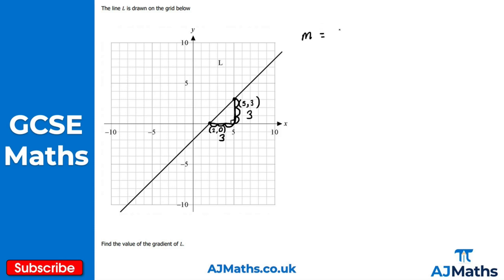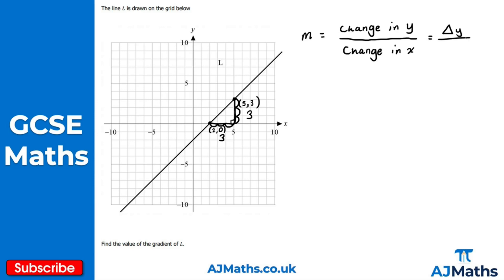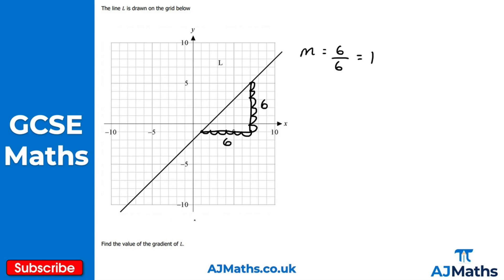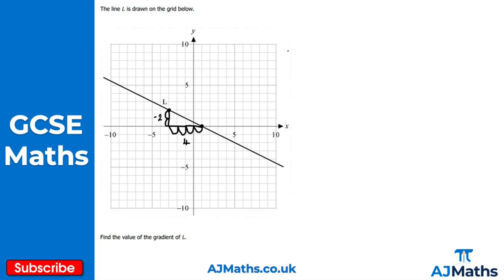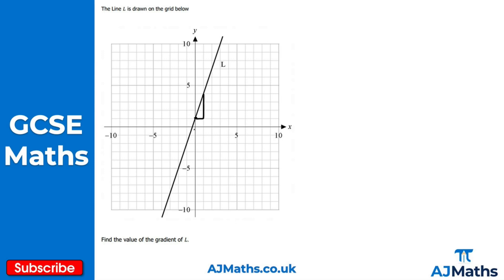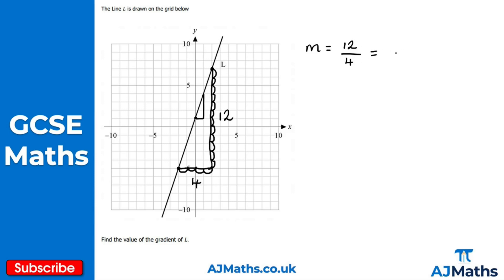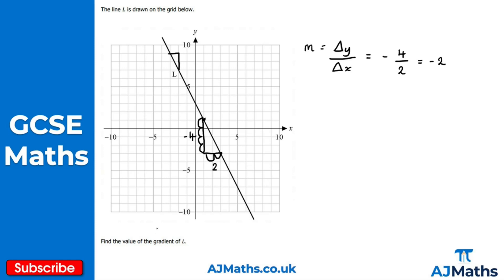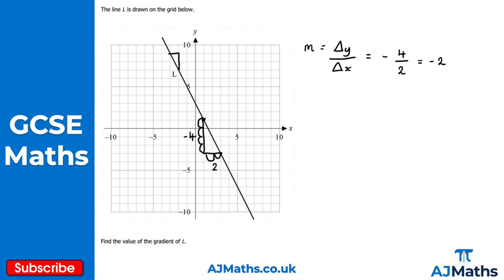Gradient of a line (Graph) | GCSE Maths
In this video we're going to take a look at how to find the gradient of a line with a graph.

In the next video we're going to take a look at how to find the gradient of a line without a graph and by using a pair of coordinates.

If you'd like to see more revision material such as worksheets, revision videos and mock exam papers be sure to check out AJMaths.co.uk